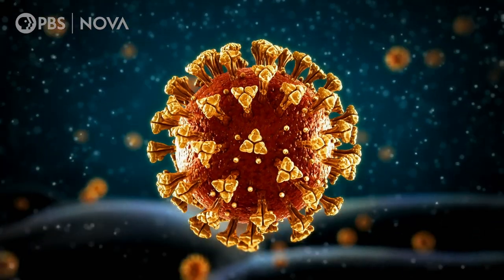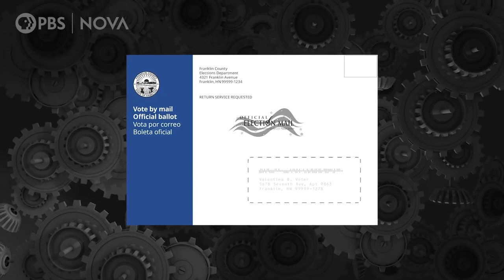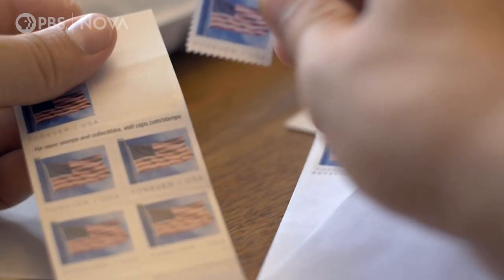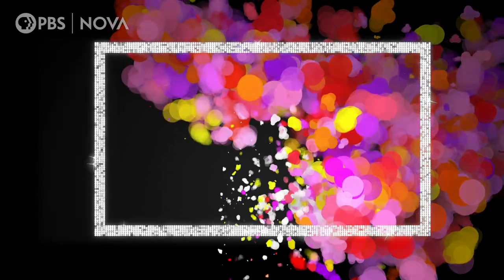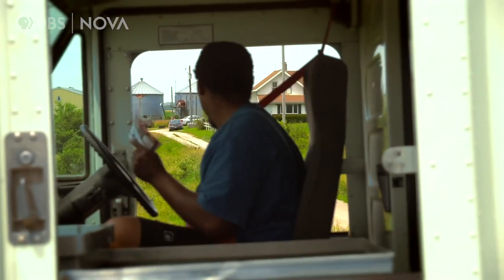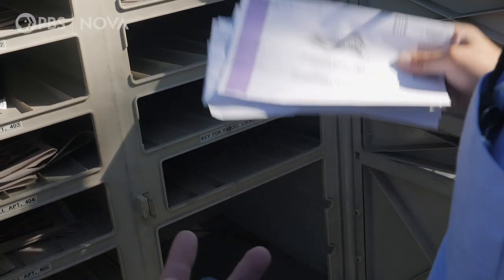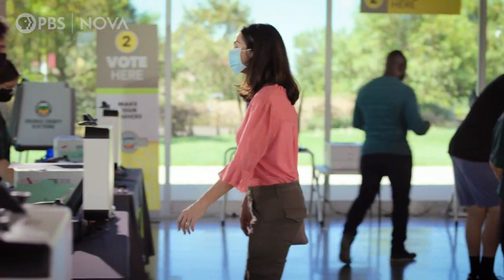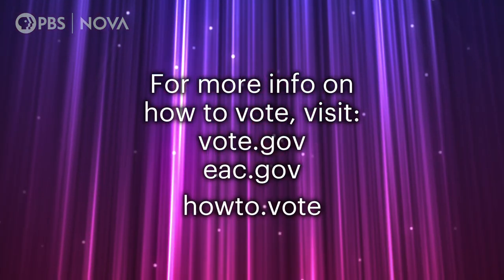The Tech Behind Mail-In Voting I NOVA I PBS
Approximately 25% of US voters cast ballots by mail in both the 2016 election and 2018 midterms. Mail in voting is not new nor does it easily result in fraud.

If you voted early by mail, here's how your ballot came to you — and how it gets to the right place to be counted.

For more info on how to vote, visit:
vote.gov
eac.gov

PRODUCTION CREDITS:
Produced by: Ari Daniel
Production assistance:
Glorie Martinez, Christina Monnen, and Emily Zendt

Archival:
Storyblocks
USPS
Center for Civic Design
Orange County Registrar of Voters

Graphics from the Noun Project:
Arrow by Yoteyo
Ballot by Made by Made
Election Office by Icon Factory
Mail Service by Soweman
Map by Martin Vanco
Map Marker Icon by aptfahmi
Voter by MRFA